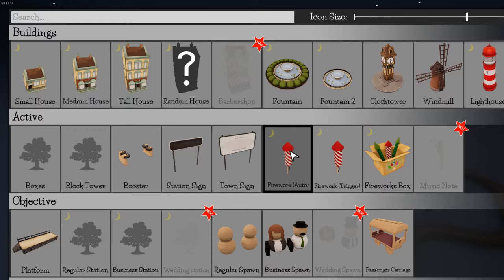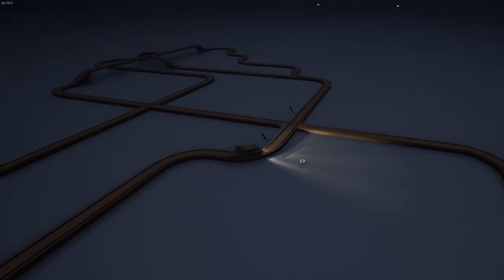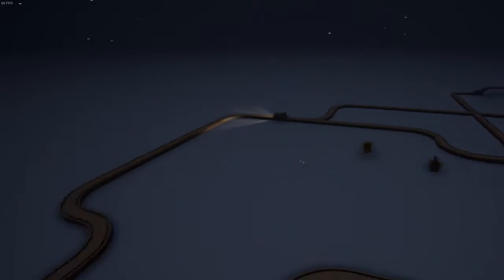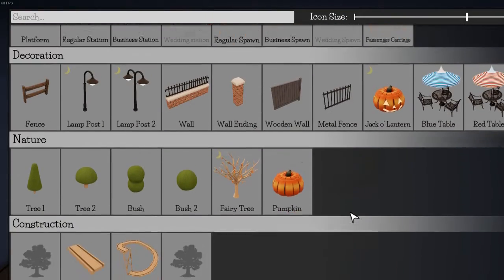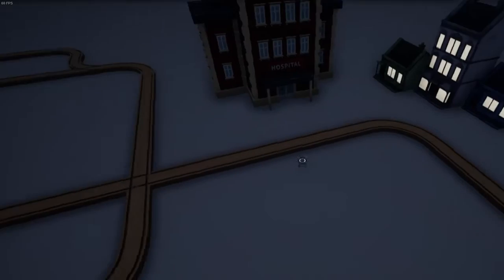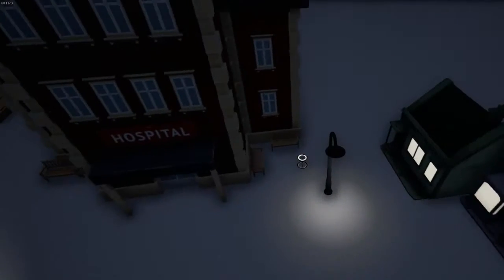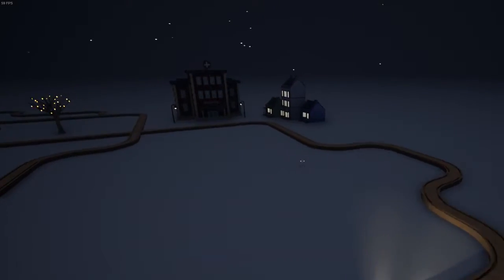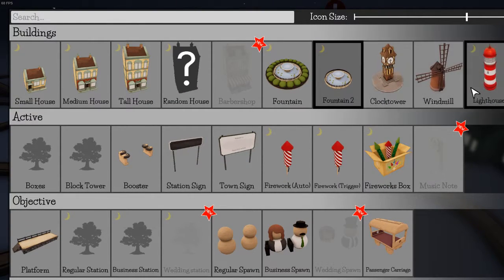Let's Play: Tracks at Night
An update came out for the adorable game Tracks and I tackle its myriad features, offering you the keen insight you need to optimally enjoy your playthrough.